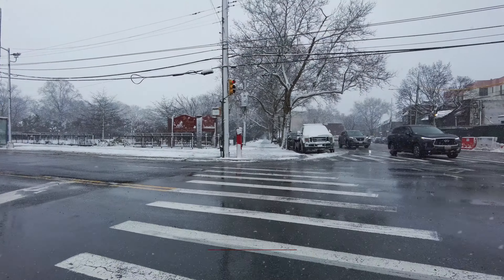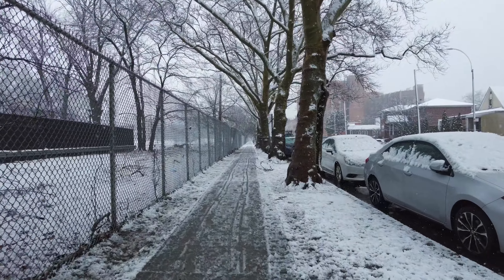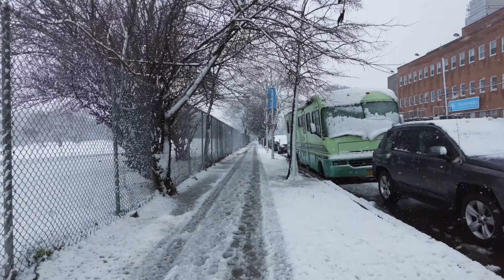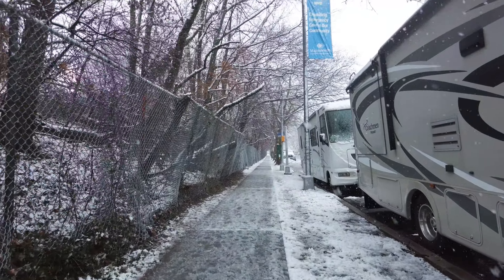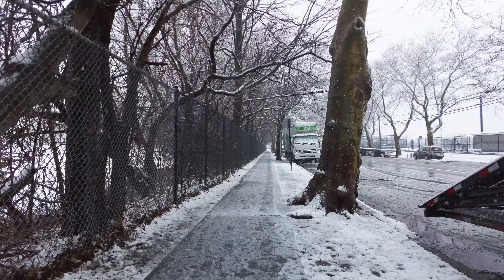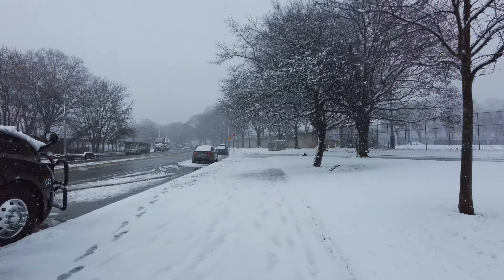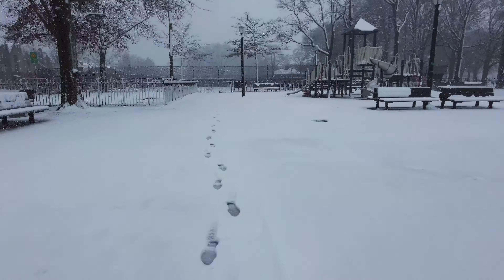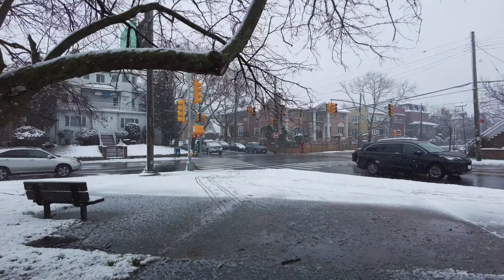Walking in SNOW - Brooklyn NYC | 7th AVENUE | 86th St Bay Ridge to Dyker Beach Park | Commentary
Walking in the Snow Storm of February 13th 2024 @ 10:00am
7th Avenue & 86th St to Dyker Beach Park - Brooklyn NY
Commentary Walking

❤ - Super Thanks Button Located under Video Window

On this last walk, in the snow storm of February 13th, we will be wrapping it up with a short walk back into my neighborhood. There will be one last heavy snowfall before I call it for the day. We will be walking along the 7th Avenue side of the Dyker Beach Golf Course, just on the edge of Bay Ridge.

I wanted to end the walk with some nice winter scenery. This walk will have alot of snowy landscape and snow filled trees. We will take 7th Avenue around to the Poly Place merge, and then walk through Dyker Beach Park as the snow gets heavy one last time before the snow storm exits. The storm totals for the area were only 5 to 6 inches in spots, but it still made for some beautiful scenery. Along the way we will pass by only a couple of people, one who is on a daily run, and another walking a dog.

Come along for the last snow walk, with some commentary, in this little series of snow walks. And as always, Thanks for taking the walk with me!